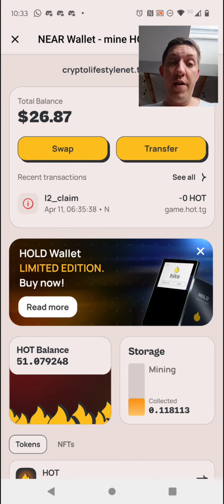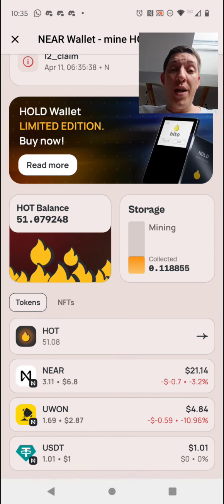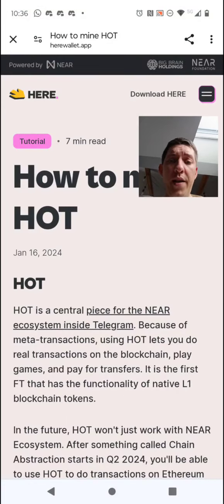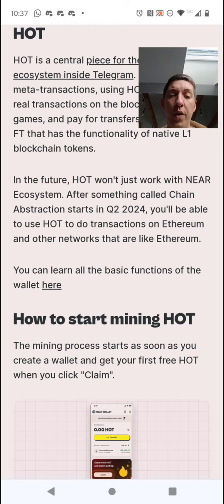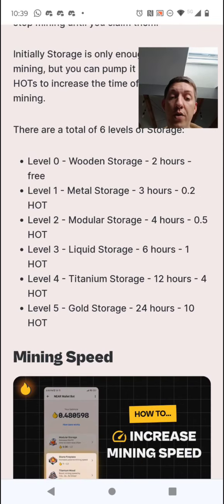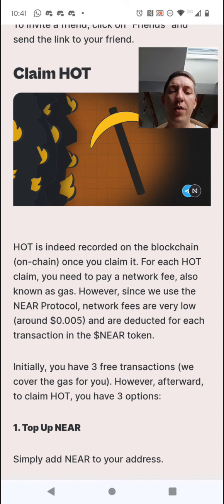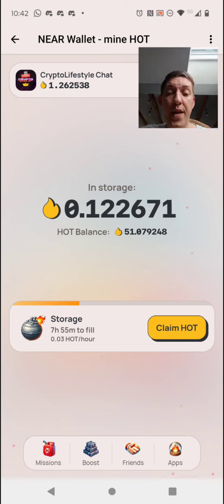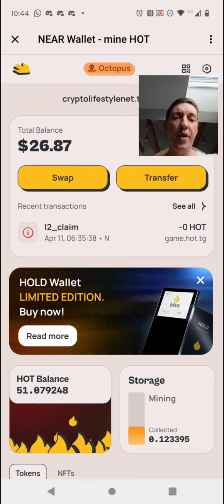🔥 MINE $HOT in NEAR WALLET 🔥 BEST FREE CRYPTO MINING TELEGRAM BOT ? BUY PRESALES & NFTs with $HOT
🚨 OTHER 🟡 FREE CRYPTO MINING BOTS 🟢 PLAY TO EARN / PLAY TO AIRDROP 🟣 TAP TO EARN APPS 💰 ALL THE

Today a review of a free miner, mining bot on Telegram, where you can already monetize your free $HOT tokens and buy presales, NFTs.

It might just be the best one out there and the first of its kind - a must have for all Airdrop Hunters.

Every time your friend claims HOT you get 20% cashback. And 5% every time his referrals claim it.

Near Wallet - mine HOT
Free HOT Miner
$HOT Miner
Free Mining App
Free Mining Telegram BOT
Near Blockchain
$NEAR Token App
How to mine HOT for free in NEAR Wallet
How to earn free crypto on Telegram
Hot to make money from free mining
Make money online 2024
Free mining 2024
Mine $HOT for FREE in $NEAR WALLET